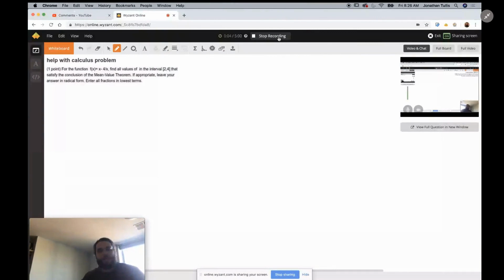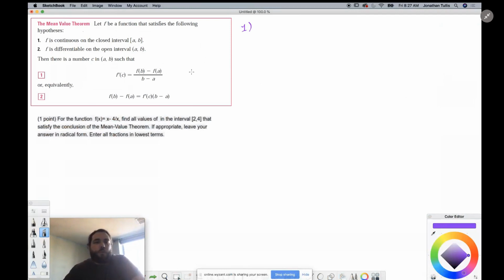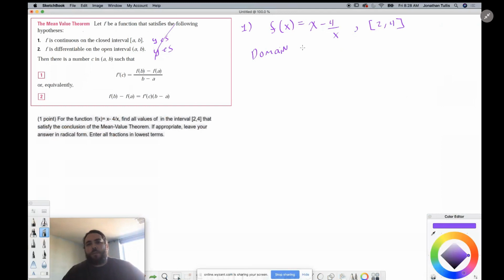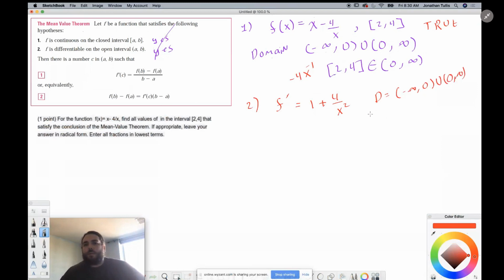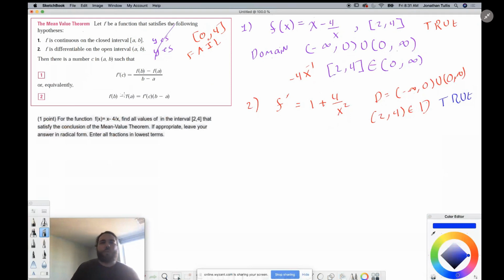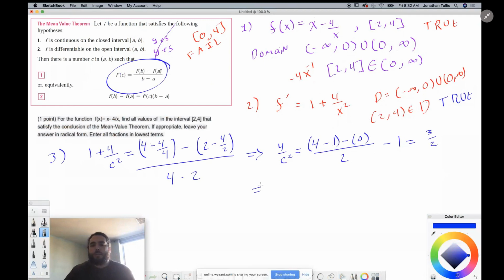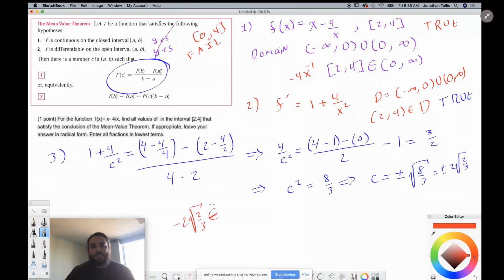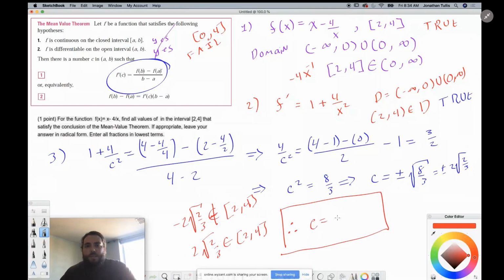Lesson on the mean value theorem in calculus and what to look out for when this pops up on an exam.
Question: help with calculus problem
(1 point) For the function  f(x)= x- 4/x, find all values of  in the interval [2,4] that satisfy the conclusion of the Mean-Value Theorem. If appropriate, leave your answer in radical form. Enter all fractions in lowest terms.

Answered By:

Jonathan T.
Patient, Devoted and Motivating Math and Physics Tutor